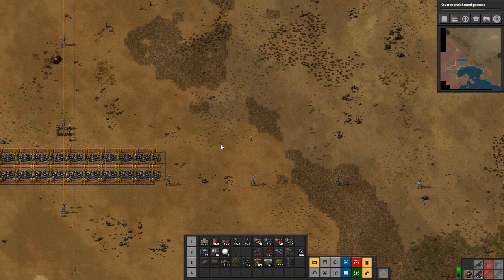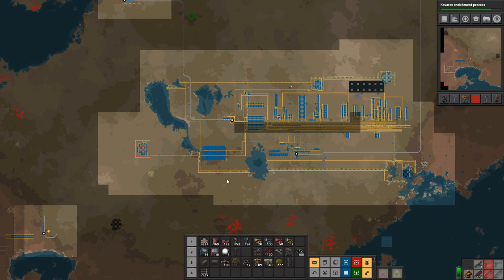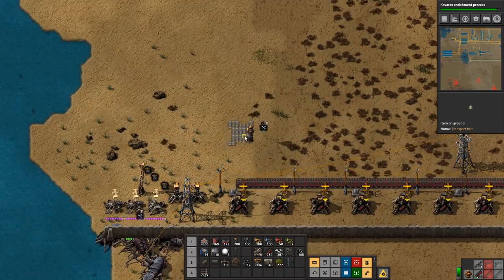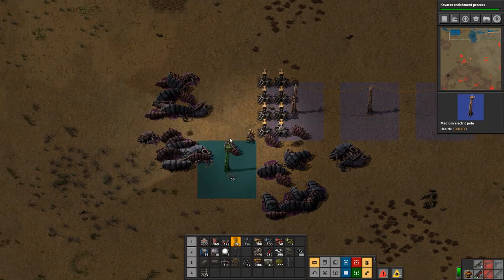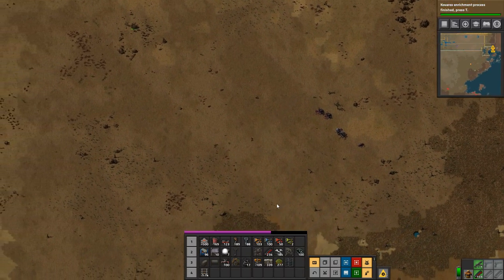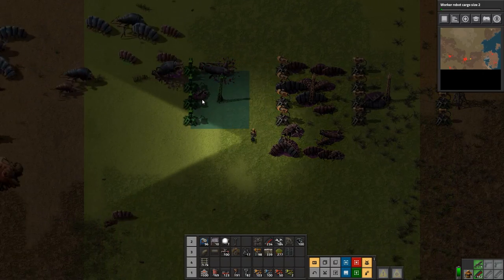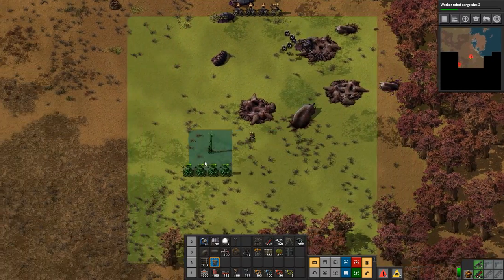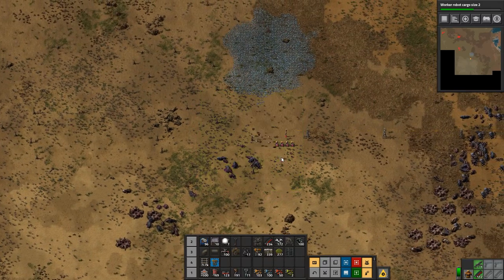Factorio 0.17 Vanilla - Securing the South - Gameplay, Lets Play